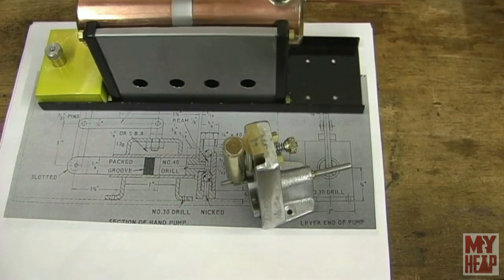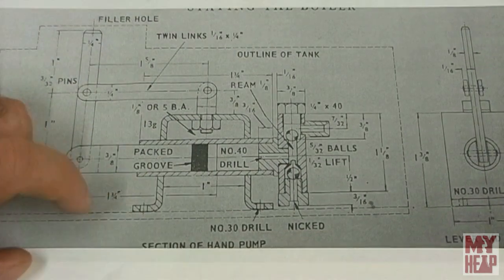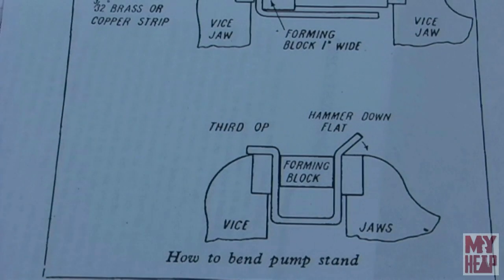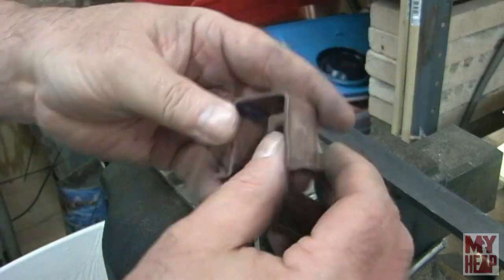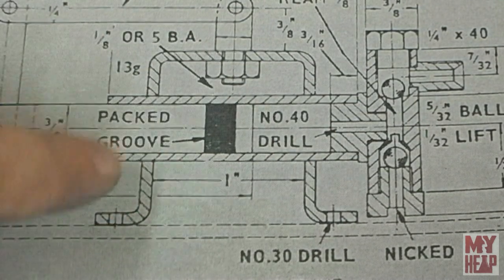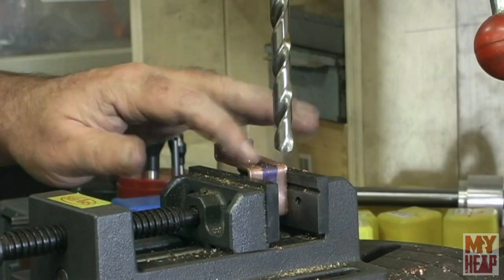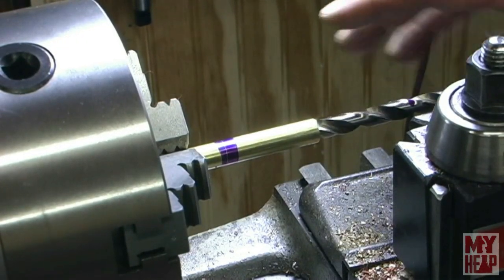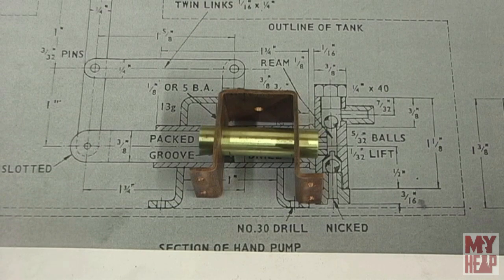TICH Hand Pump - 01 - Frame and Barrel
In this series I build the TICH hand water pump that I plan on using for my boiler test rig.  I start with the Pump frame and Barrel.